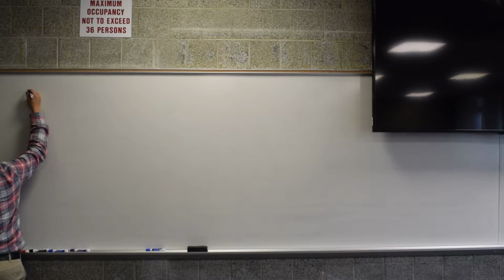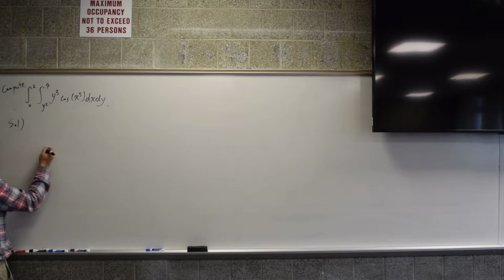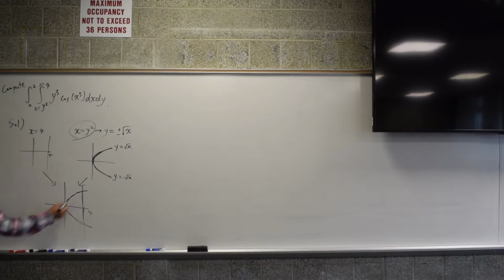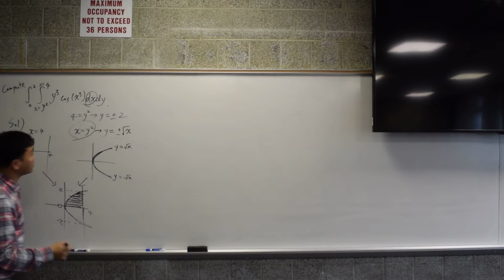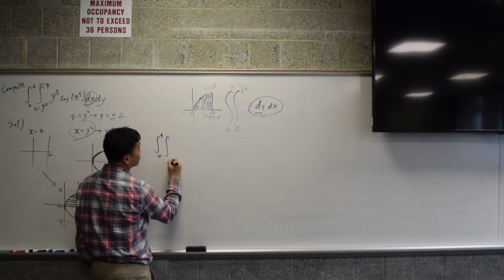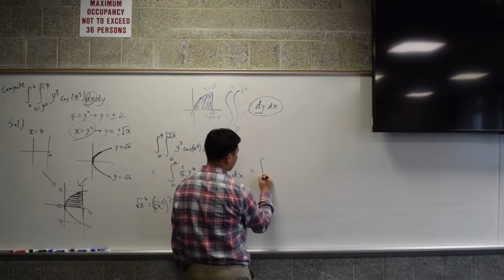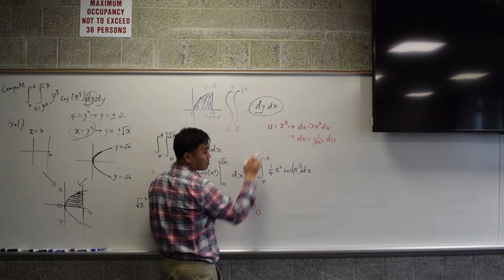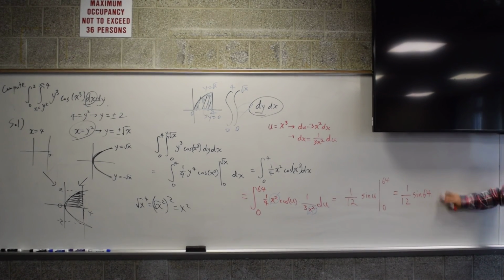integral that require change of order of integration example2b